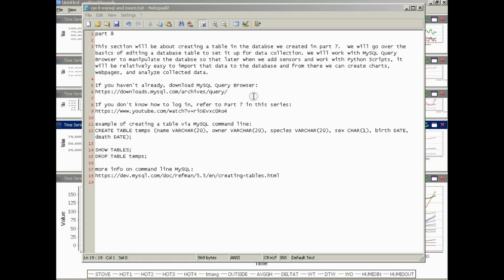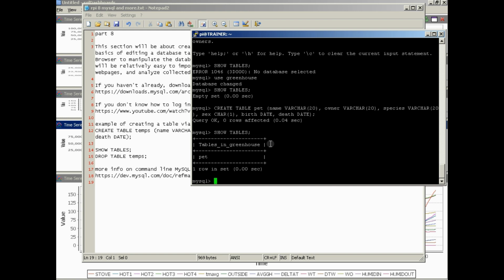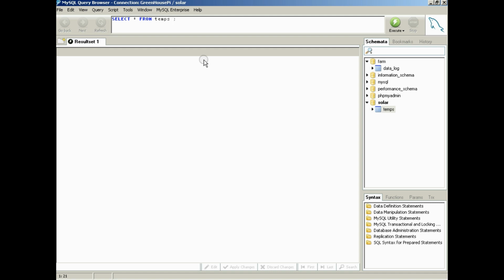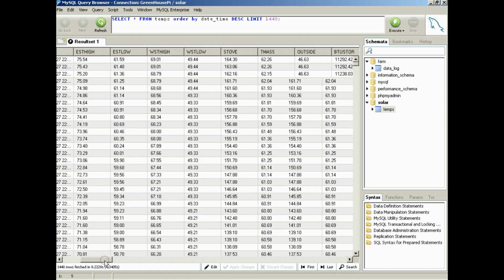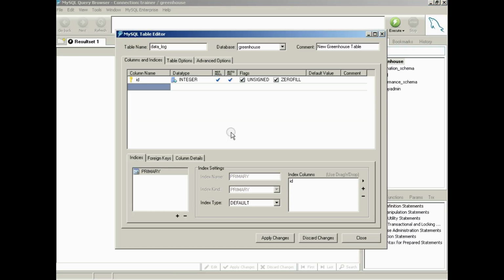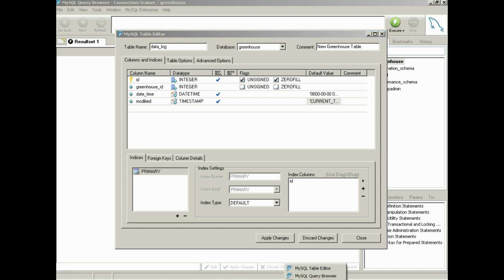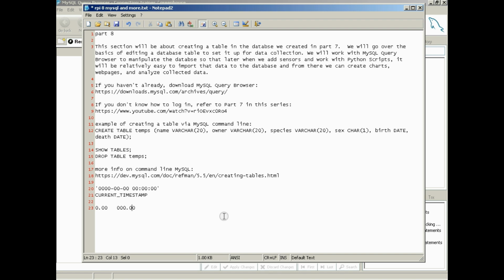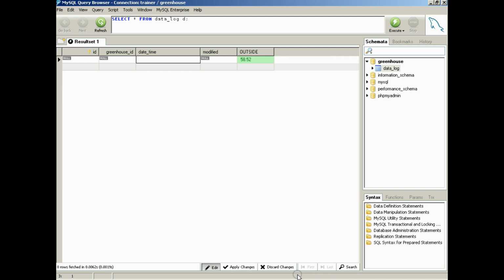Part 8 Setup Your Own Raspberry Pi MySQL Query Browser Create And Edit TABLES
This section will be about creating a table in the database we created in part 7.  We will go over the basics of editing a database table to set it up for data collection. We will work with MySQL Query Browser to manipulate the database so that later when we add sensors and work with Python Scripts, it will be relatively easy to import that data to the database and from there we can create charts, web-pages, and analyze collected data. Additionally, I'll explain some basics in MySQL Command Line so it's relate-able to the MySQL Query Browser.

If you don't know how to log in, refer to Part 7 in this series:

example of creating a table via MySQL command line:

CREATE TABLE pet (name VARCHAR(20), owner VARCHAR(20), species VARCHAR(20), sex CHAR(1), birth DATE, death DATE);

SHOW TABLES;

DROP TABLE temps;

values:

date_time default value:
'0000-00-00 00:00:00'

modified default value:
CURRENT_TIMESTAMP

First Sensor default value:
'0.00'